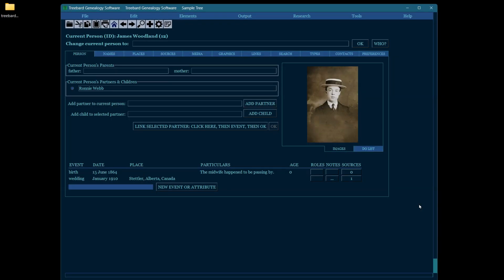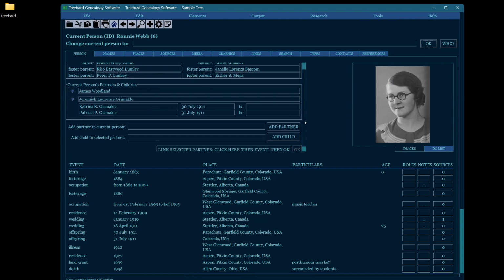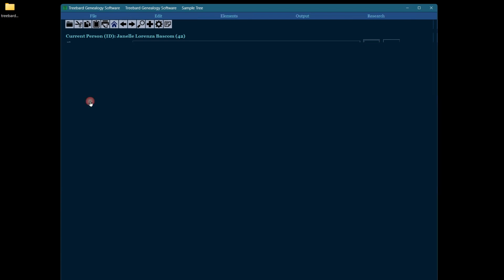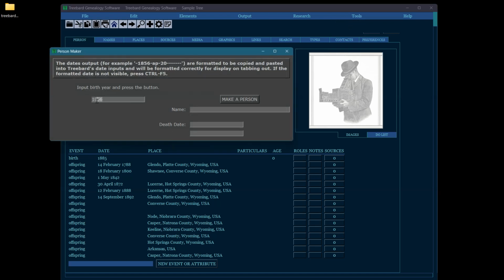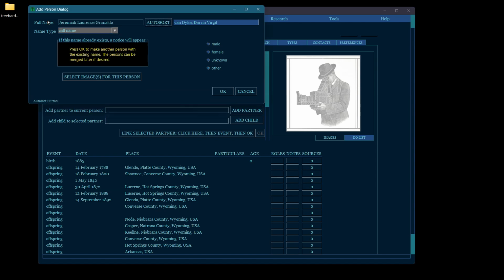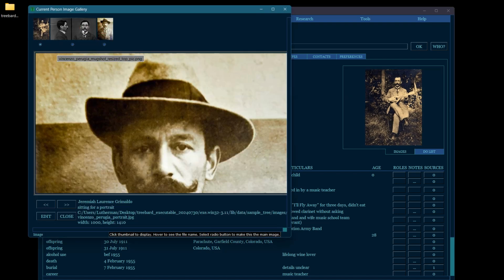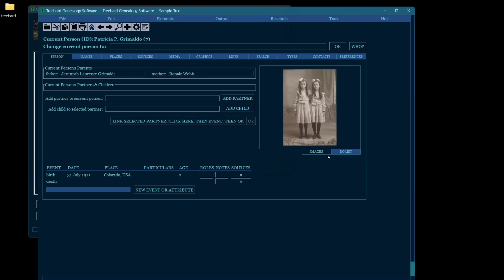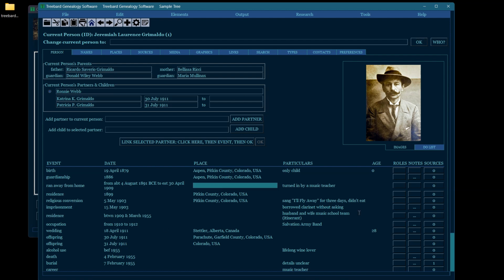Treebard Tour 2024 part 2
Changing the current person and redrawing the persons tab. The nuclear families table. Treebard is gender neutral and politically blind. Creating fictional persons to add to a sample tree. The Add Person dialog. Custom name sorting. Adding and resizing images to new persons as they're being created. Copying an image to the graphics tab for editing tasks such as cropping. Adding images to persons that are already in the tree. Current person, current place, current source. Treebard is modeled on the real world, not on GEDCOM. Places are not just strings of characters.

This video series is a live demonstration of a homemade genealogy software application made by an amateur genealogist and programming hobbyist who wanted to prove he could design and create a better genieware program than he could buy, without any programming experience.